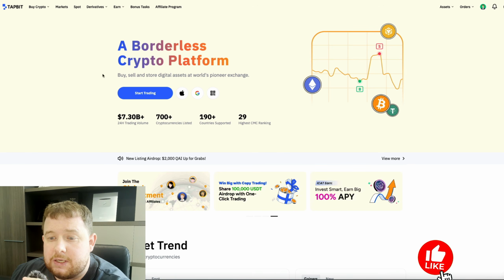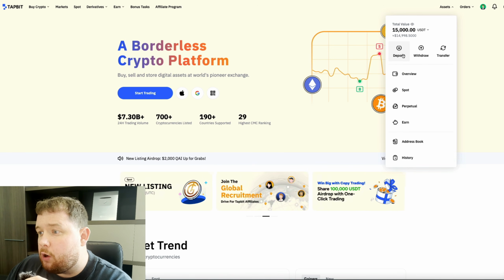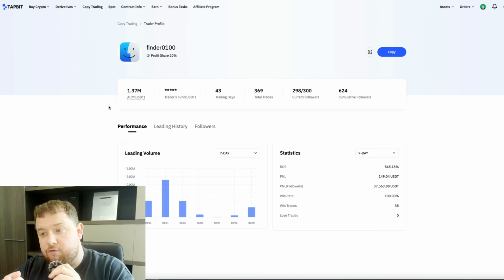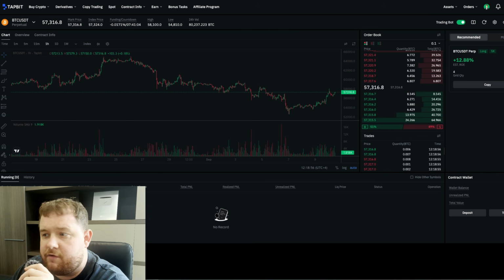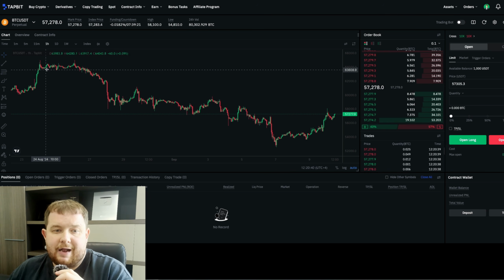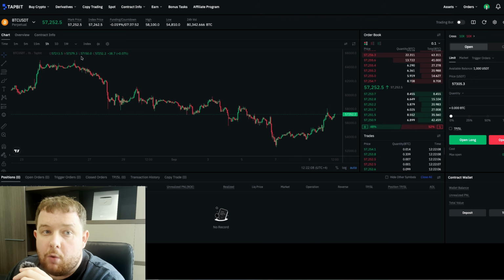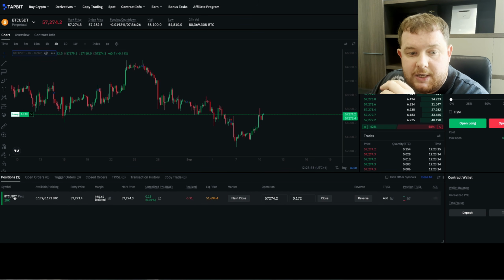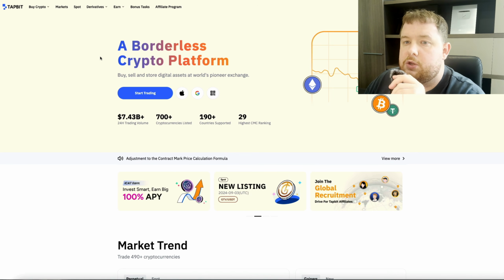Simple Tapbit Crypto Trading Tutorial For Beginners 2024 | No KYC Exchange